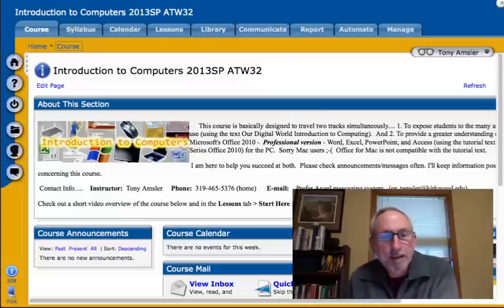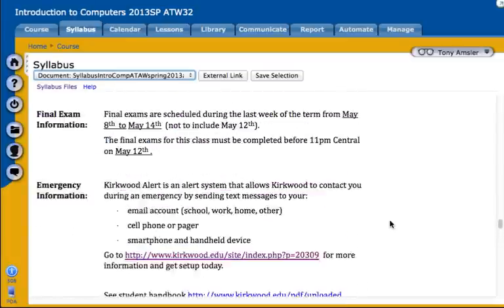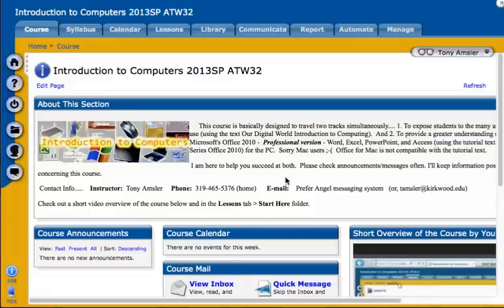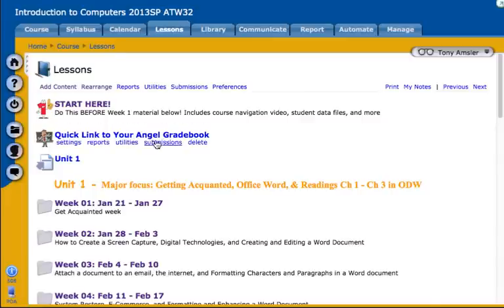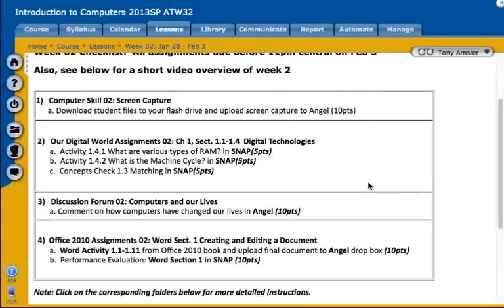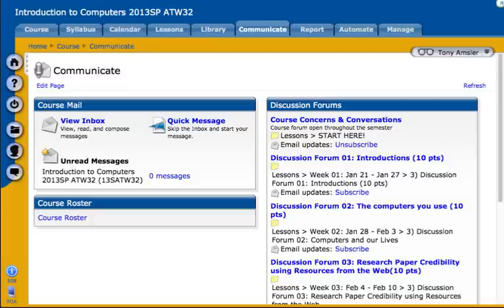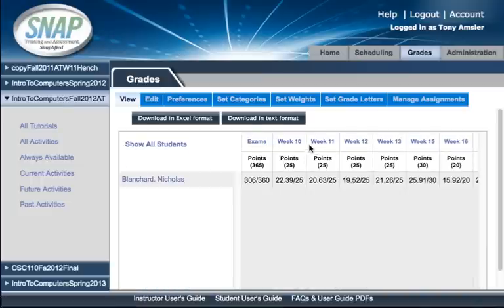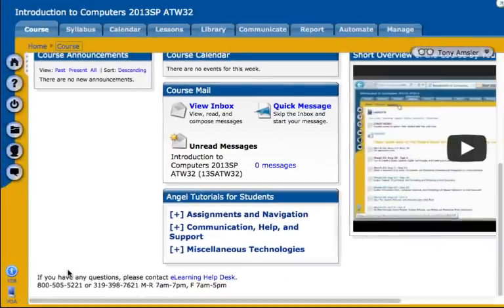Introduction to Computers - Course Tour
Short video that describes the content and material needed for the Introduction to Computers course.